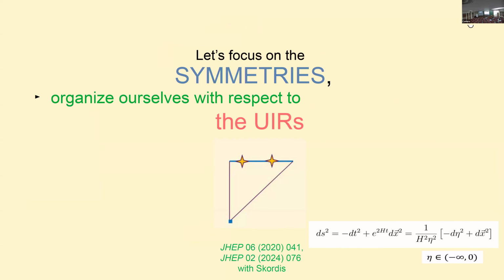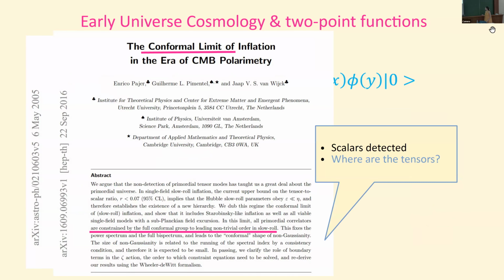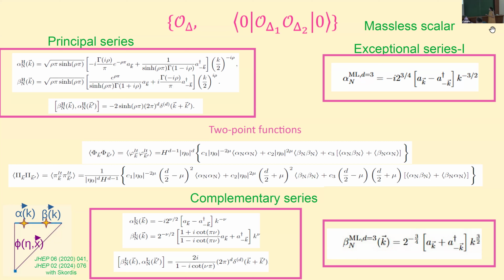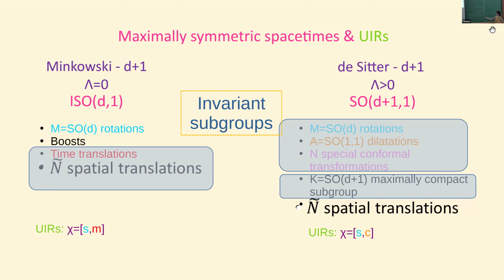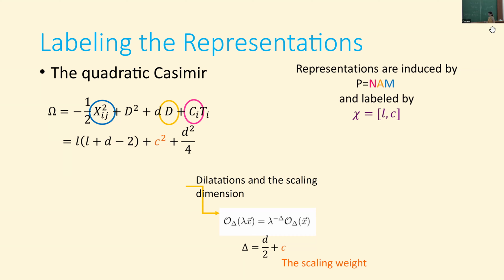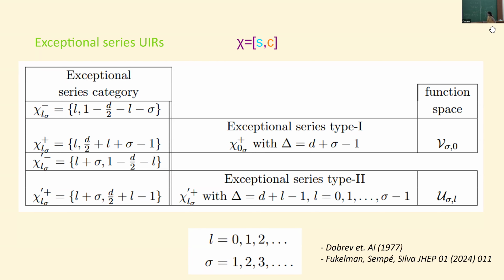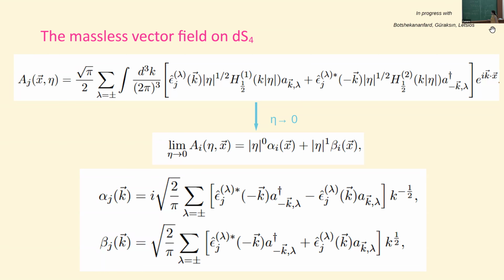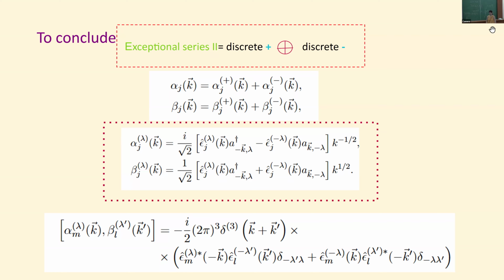Gizem Sengor (Bogazici University): Finding discrete series at the late-time boundaryof dS4.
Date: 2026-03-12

From the late-time behavior of massless scalar and spin 1 fields on rigid dS4, we identify operators and discuss which ones give realizations of the discrete series representations from among the unitary irreducible representations of the de Sitter group. Our goal is to extend earlier work where we introduced principal and complementary series operators so as to
gather more clues towards what de Sitter holography might host.